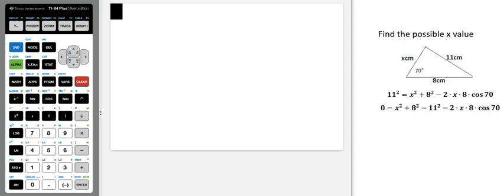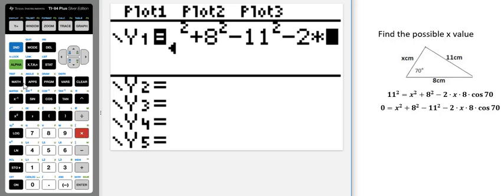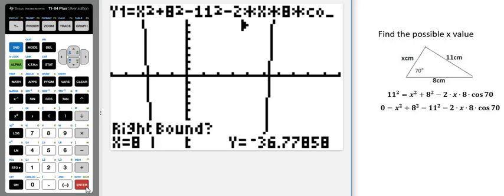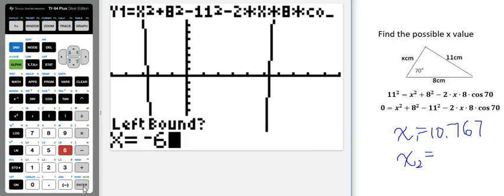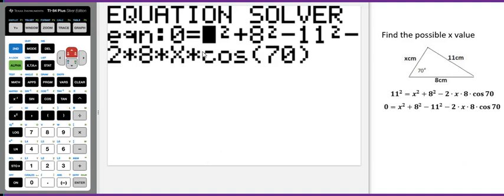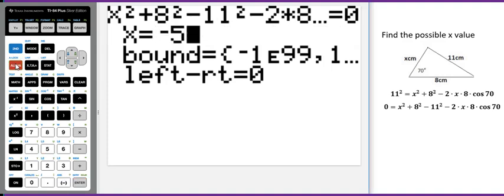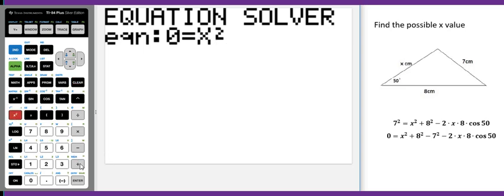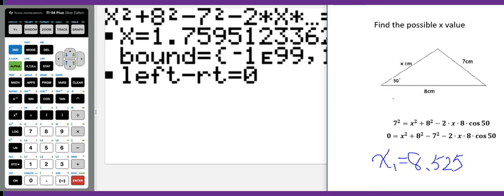Graphing Calculator to solve possible Triangles for Given SSA